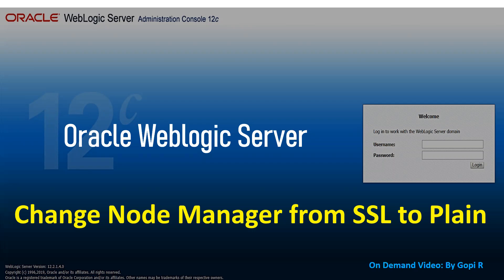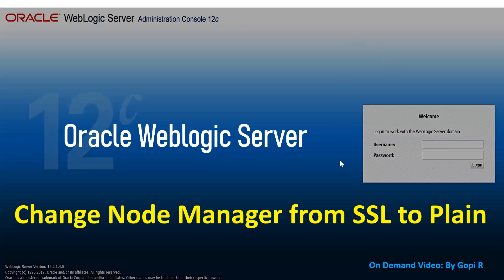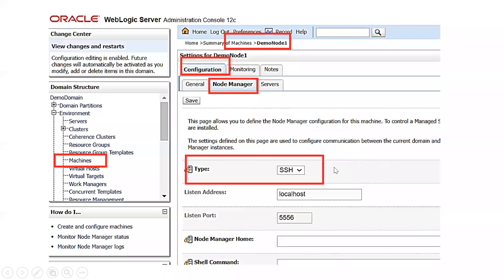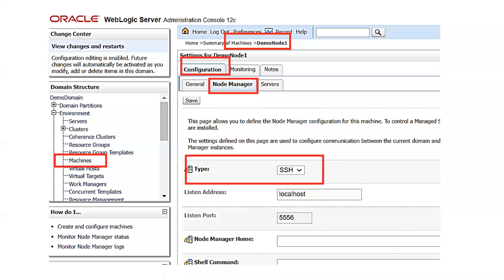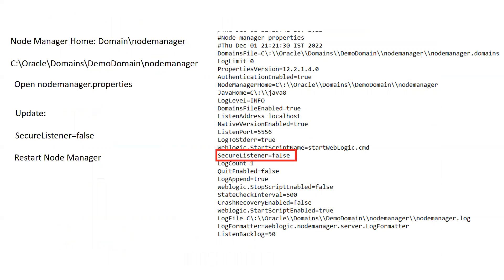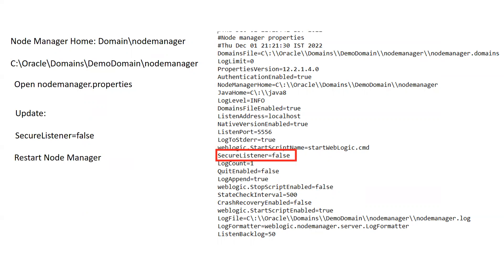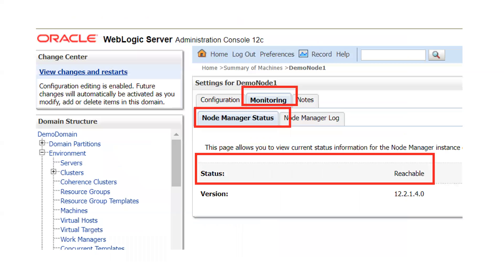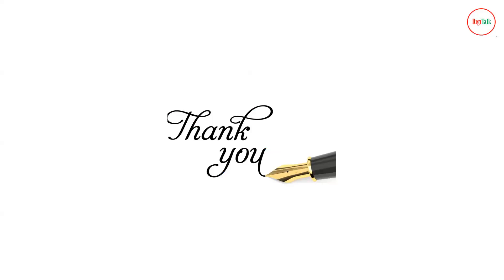Weblogic Server: Change Node Manager Type - Disable SSL (Secure to Plain)